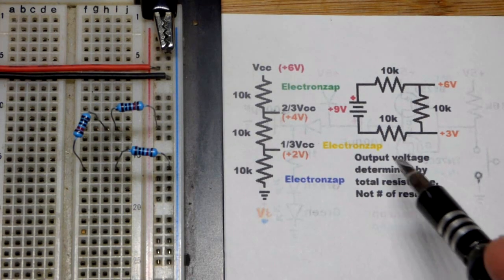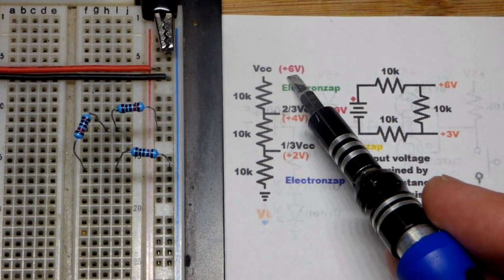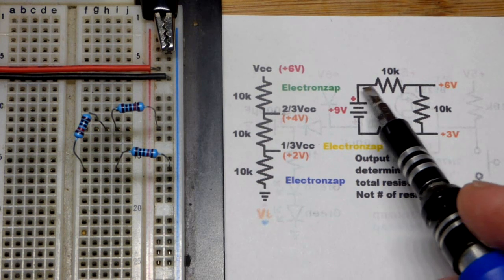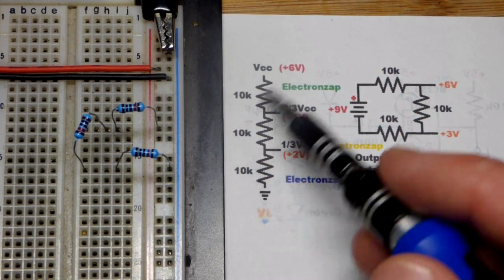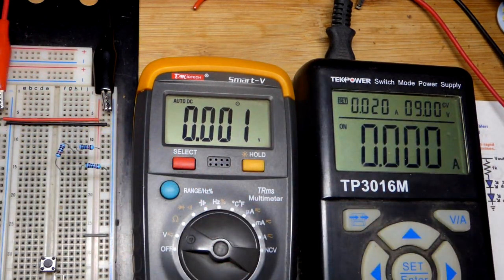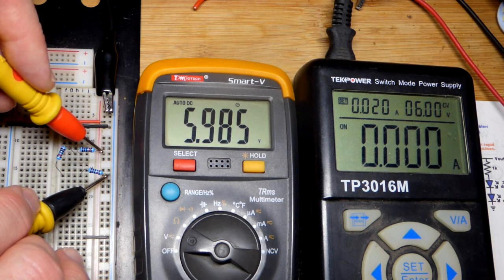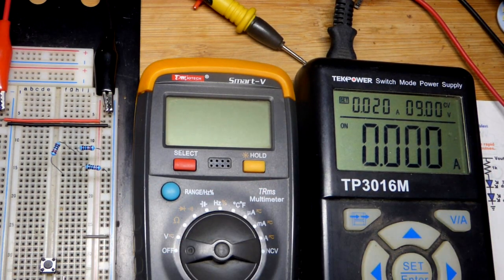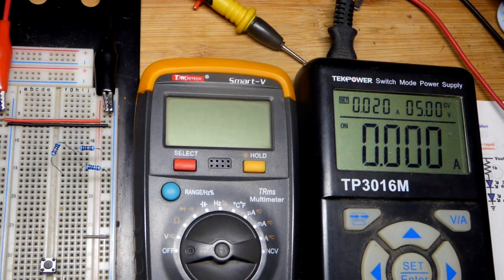One third and two third supply reference voltages obtained with 3 equal value resistors